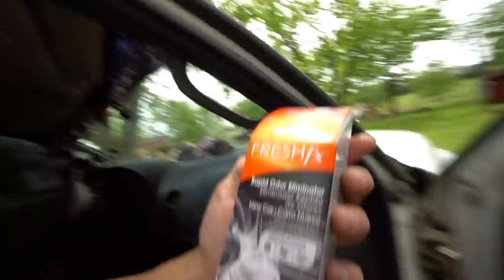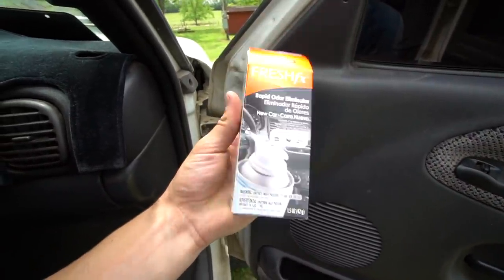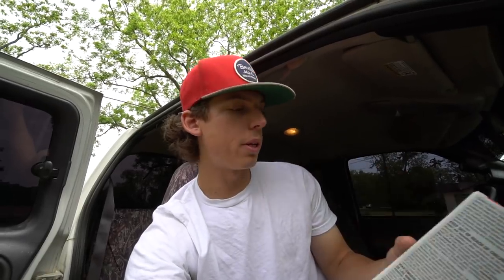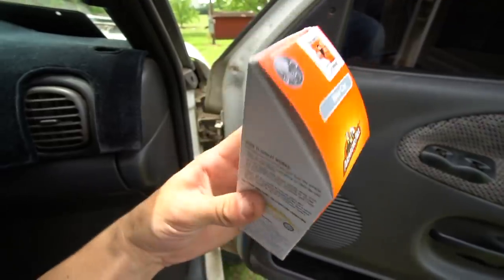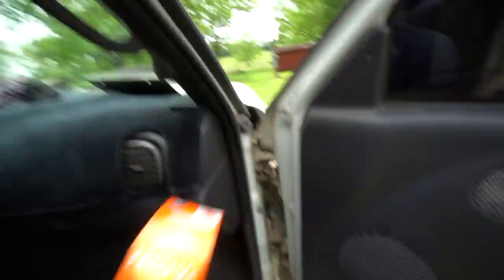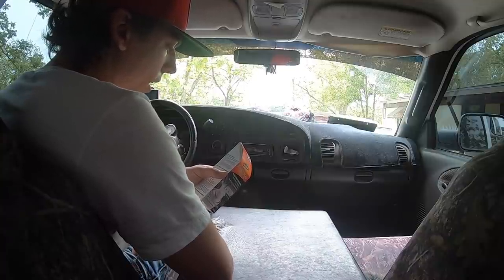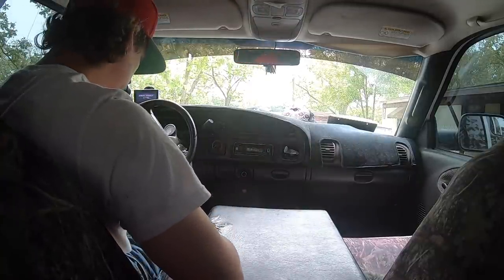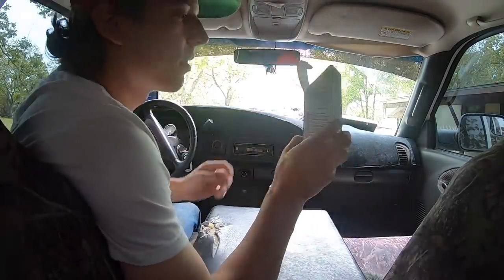I put a BOMB in my CUMMINS! Will it work?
Youtube.com/dippindiesel